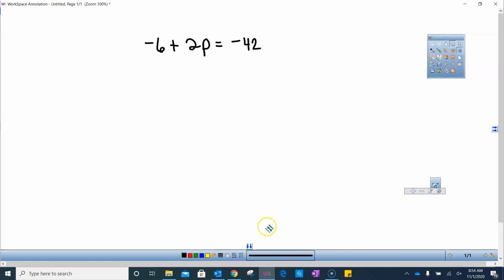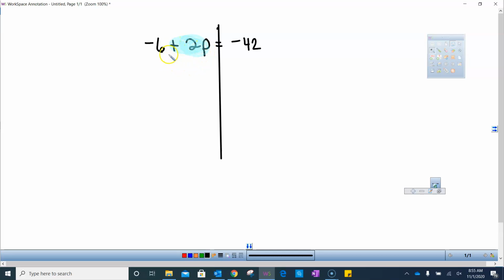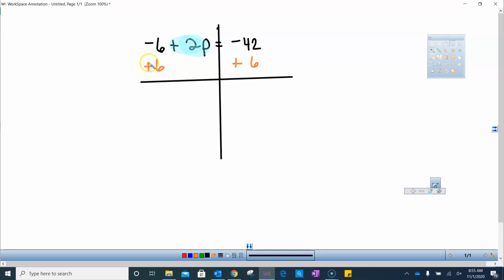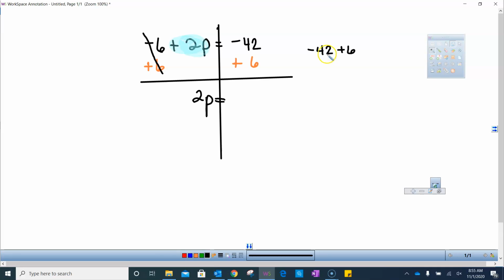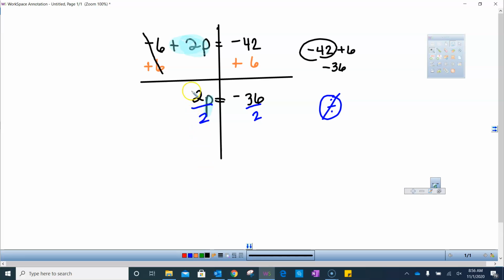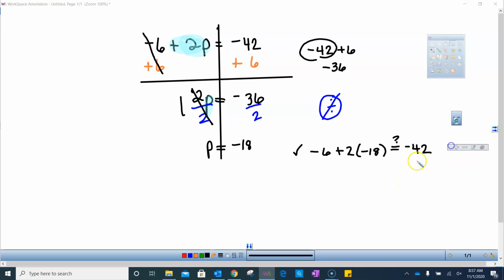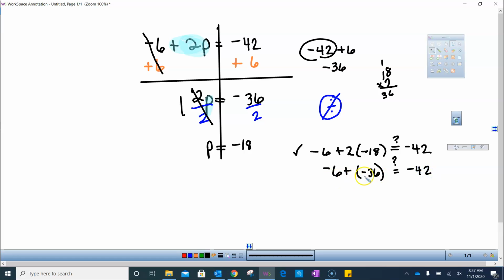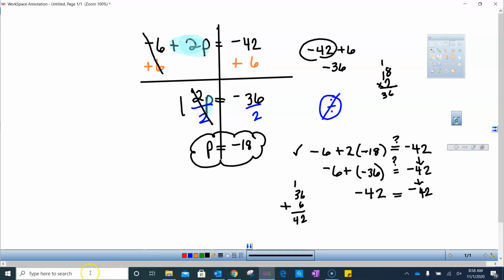Solving 2 Step Eqns, wkst 4 8, #7